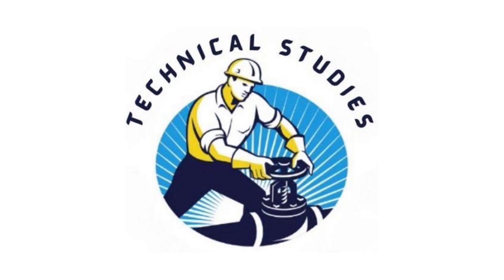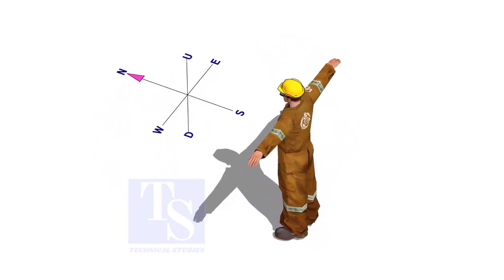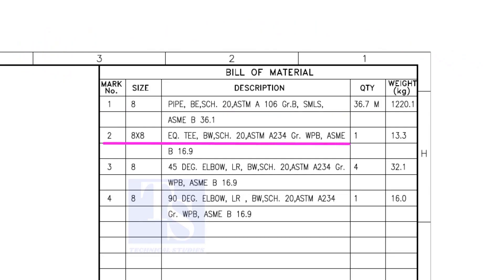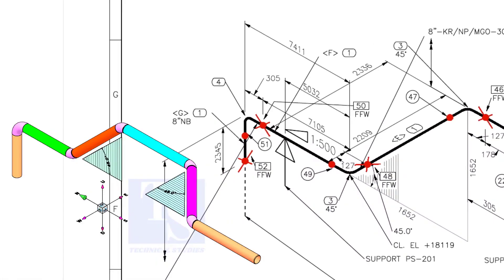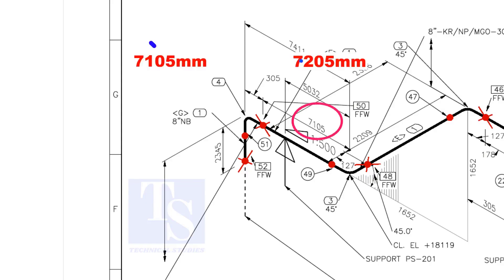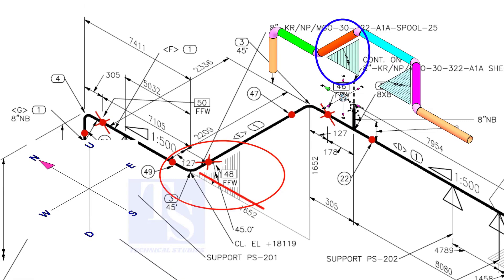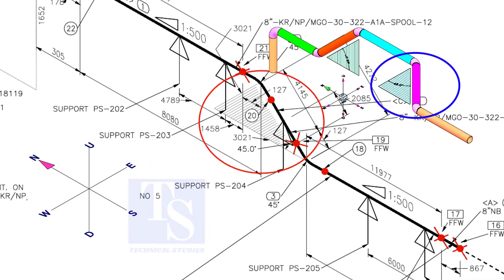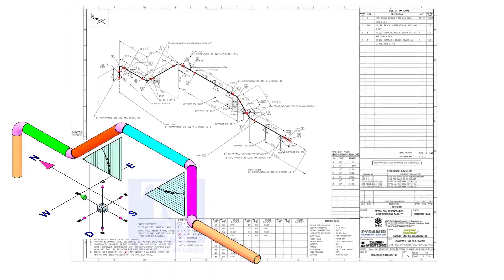How to Read Pipe- Vertical and Horizontal Rolling Tutorial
Pipe Rolling- Horizontal, Vertical, Slope Tutorial  @technicalstudies.
Electrical engineering
Fabrication group
FABRICATION LOVERS
Mechanical engineering
PIPELINE GROUP
Piping design
Piping engineer
Piping masters
PIPING SUPERVISOR/FOREMAN/ENGINEER
Piping world